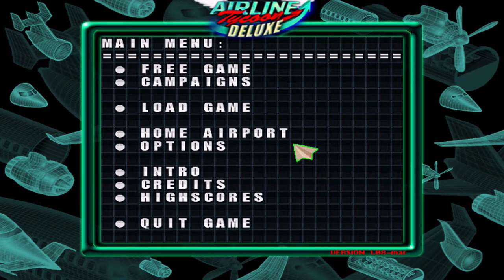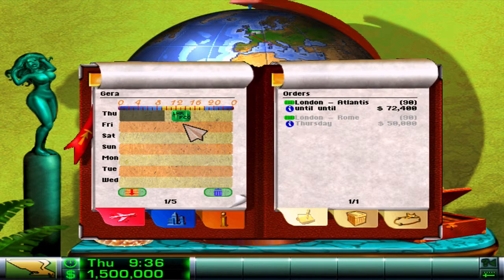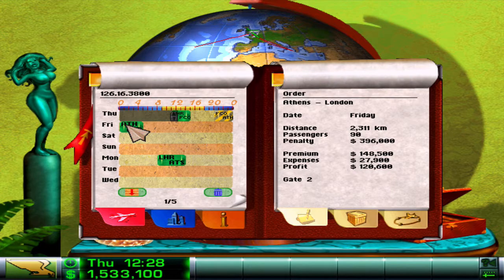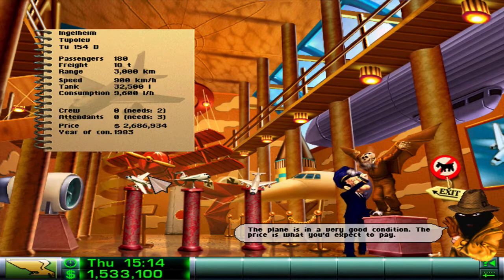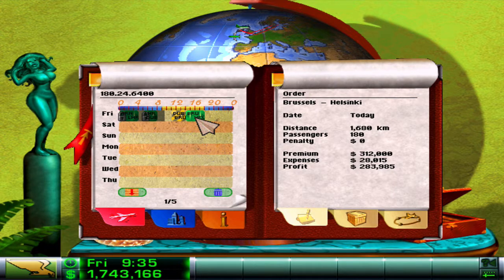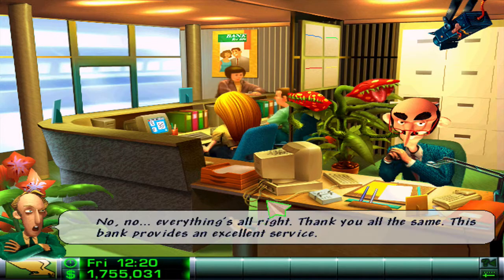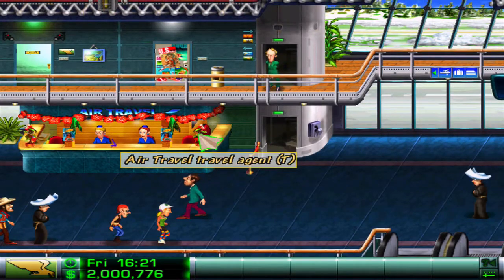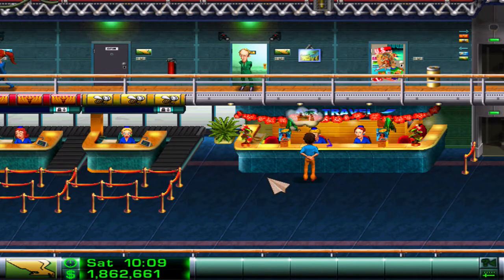Airline Tycoon ll Gameplay + Strategy + Tips ll Falcon Lines ll Episode 1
The first in a brand new series. Today I start a free game as Falcon Lines on Airline Tycoon.

A big thank you to all of my donators, your support is greatly appreciated!